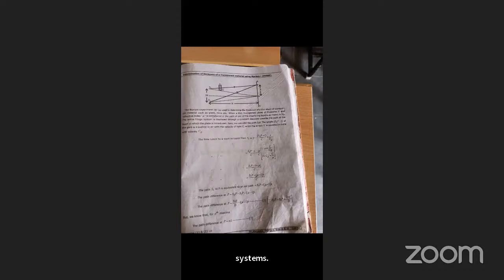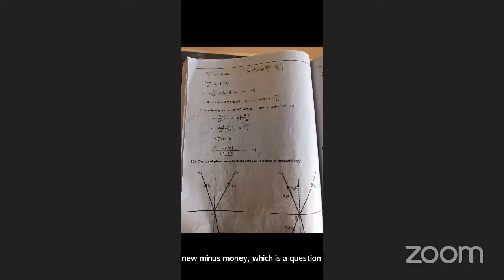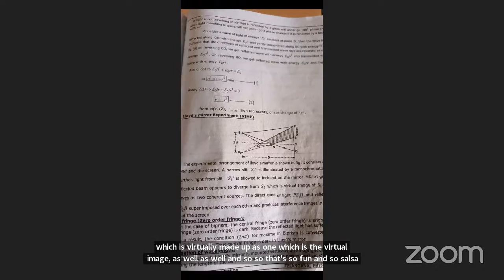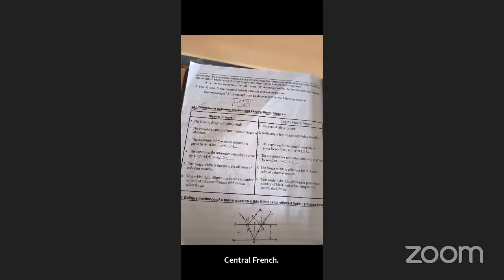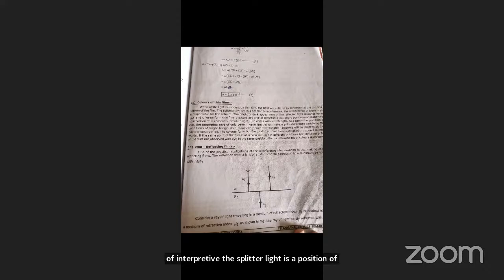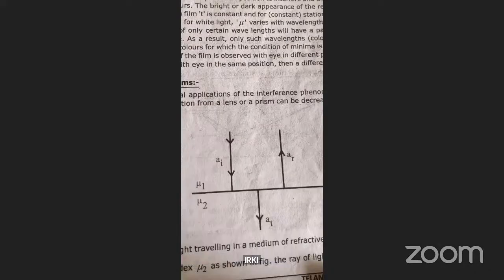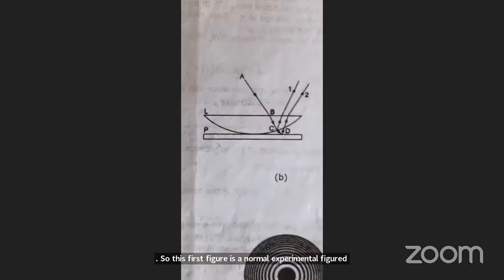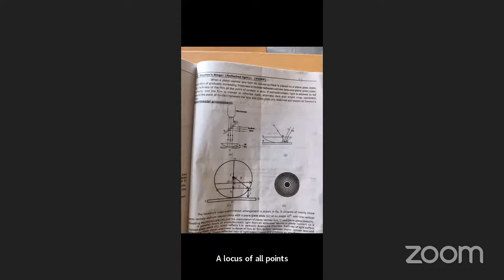UG 4th Semester Physics (English Medium)